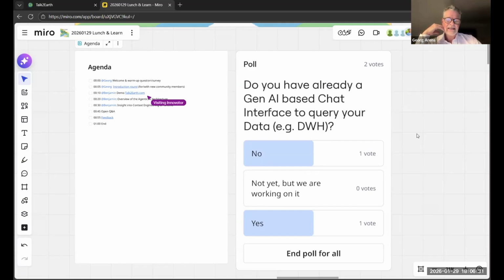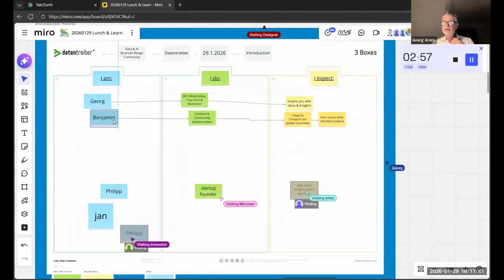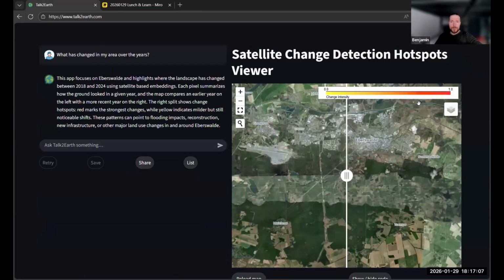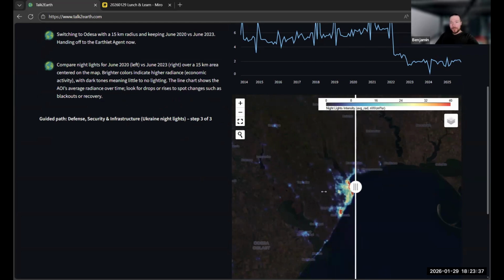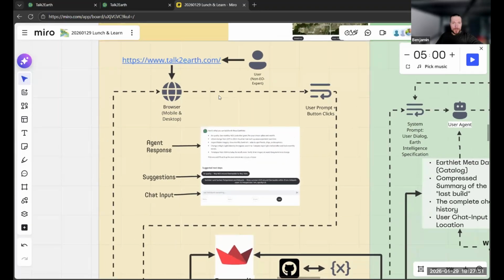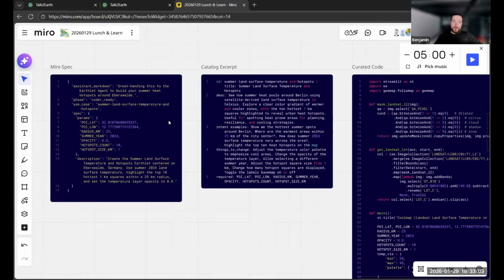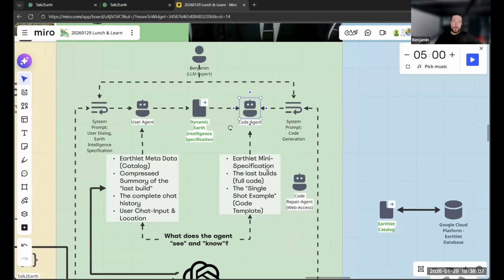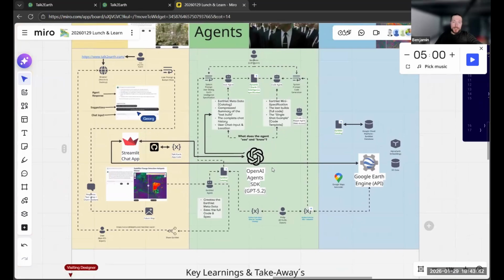Talk to Your Data with Agentic AI - Lunch & Learn 29.01.2026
Learn how agentic AI enables you to chat with your corporate data. In this Lunch & Learn session, Datentreiber Benjamin demonstrates the Talk2Earth application: a prototype for the European Space Agency (ESA) to talk to Earth observation data and make Earth Intelligence ready-, easy- and free-to-use for everything, everyone, everywhere, and everytime. Benjamin gives an exclusive insight into the multi-agent system architecture and context engineering of Talk2Earth.com.